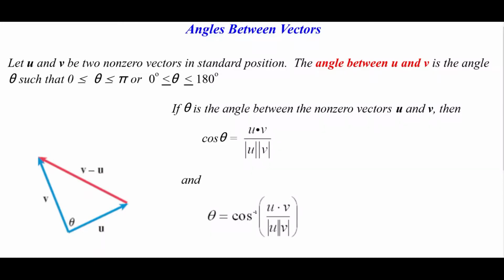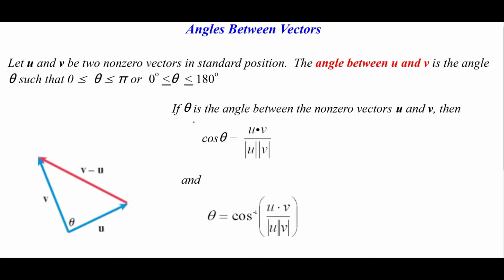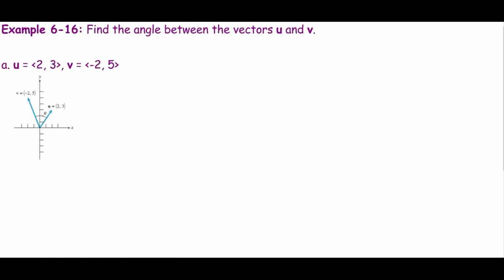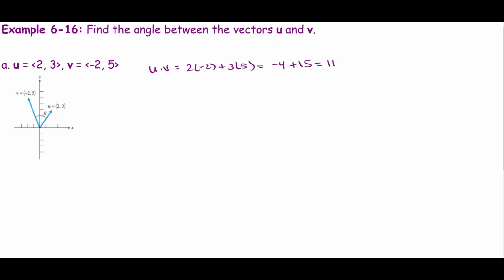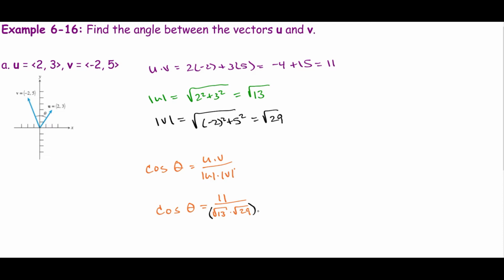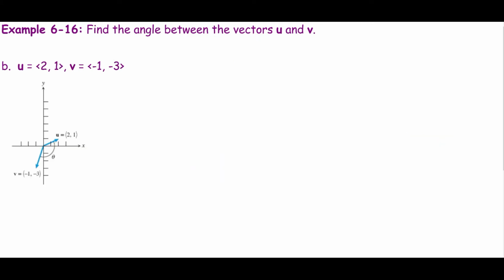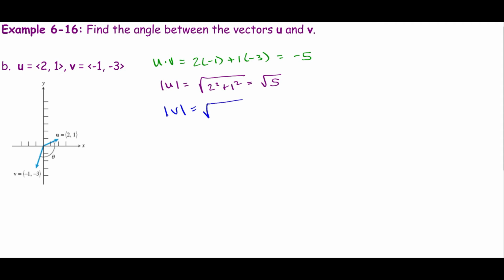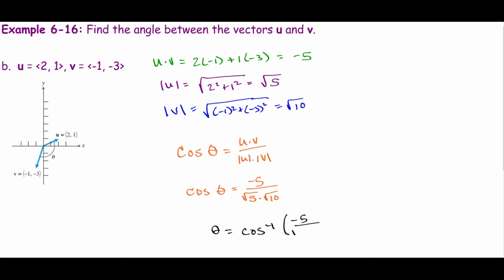angle between vectors